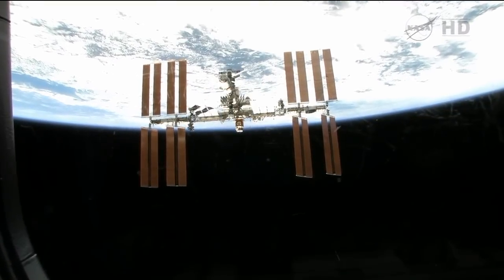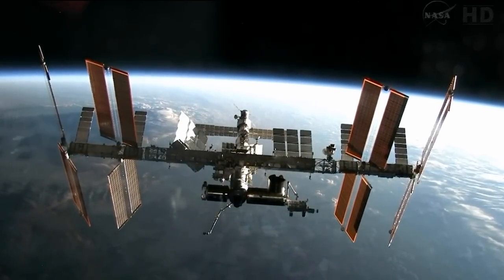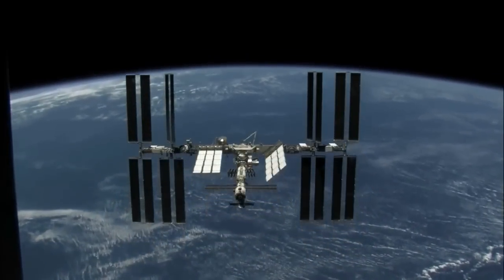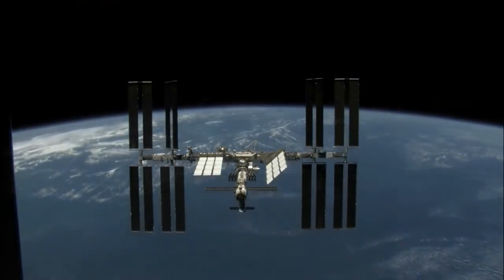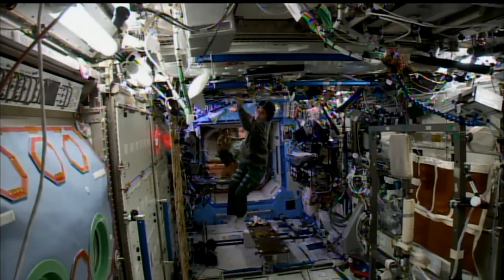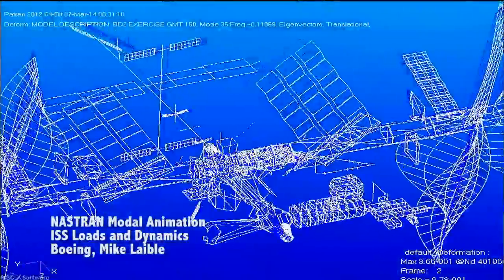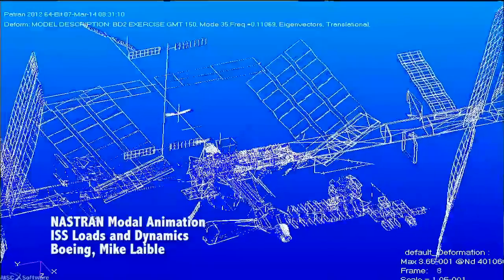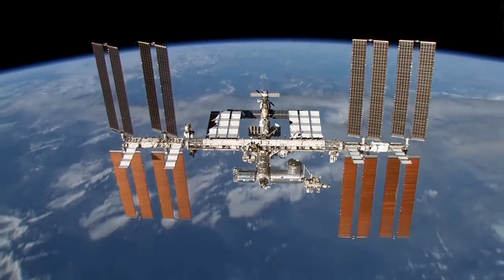Space Station Live: Measuring the Space Station as it Flexes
NASA Commentator Lori Meggs at the Marshall Space Flight Center talks with Dean Schrage, the principal engineer of LynxCAT software, about the system that measures the flexure of elements of the International Space Station as it orbits the Earth.  Those measurements supply important data for designers and users of experiments on the station, to be able to take into account those small movements so their science experiments are not adversely effected.